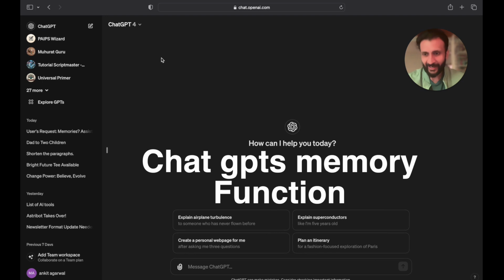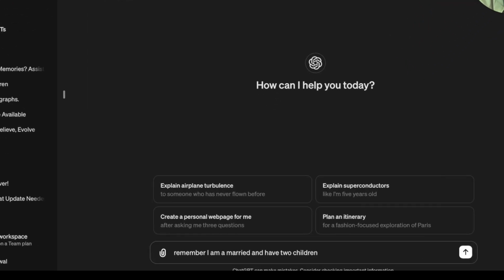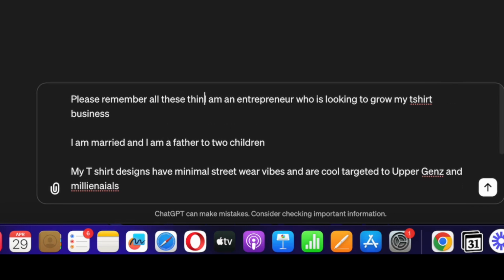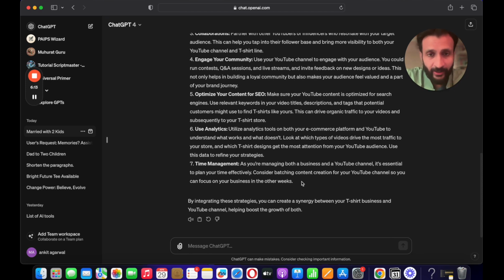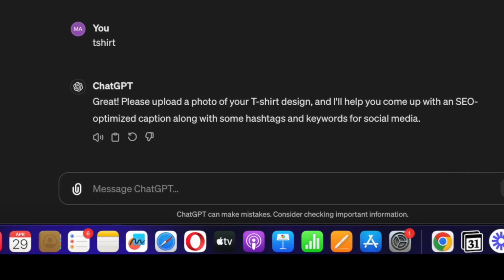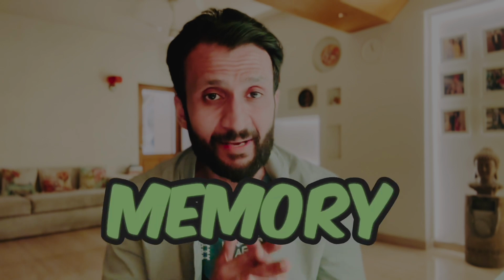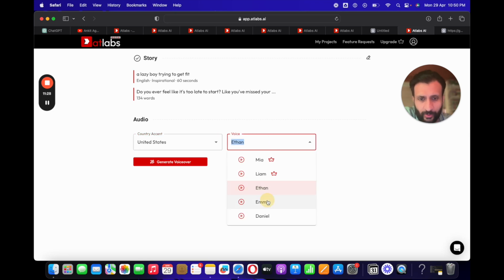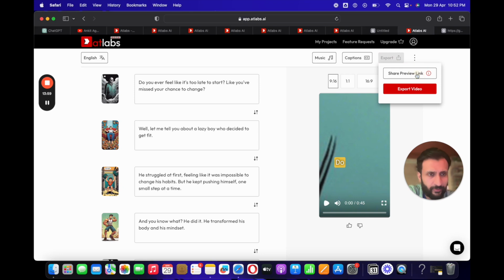ChatGPT's NEW Memory Function & A Free AI Video Generator !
Explore the groundbreaking ChatGPT memory function and discover how it can revolutionize the way you interact with AI! In this video, we'll dive deep into ChatGPT’s enhanced capabilities, showing you practical examples of how its memory function can be a game-changer in your daily tasks. Plus, we'll introduce a powerful, free AI video generator that will take your video production to the next level, all without costing you a penny. Whether you're a content creator, marketer, or tech enthusiast, this video is packed with insights that will help you leverage the latest in AI technology to enhance your projects. Don't miss out on mastering these incredible tools—watch now and unlock your creative potential!